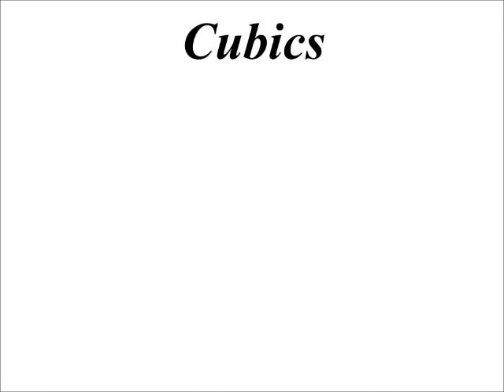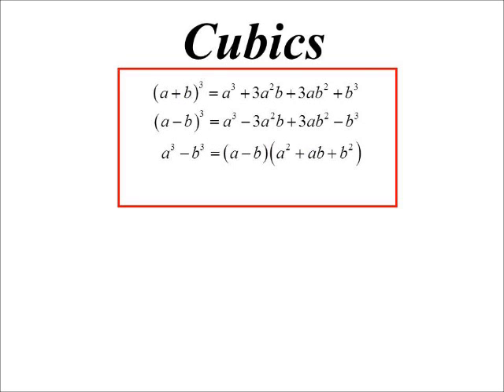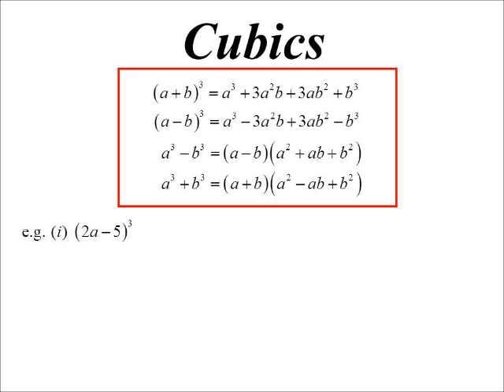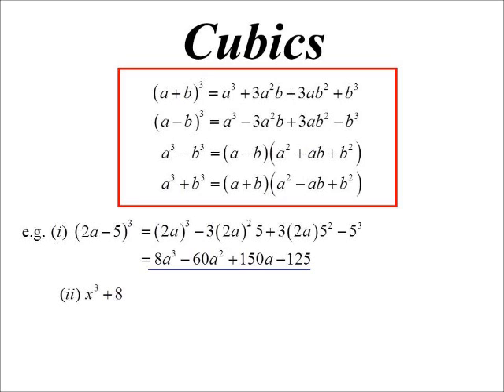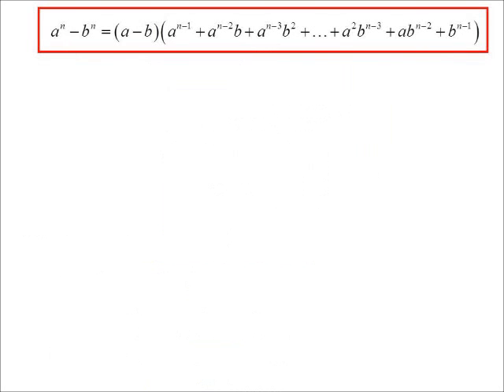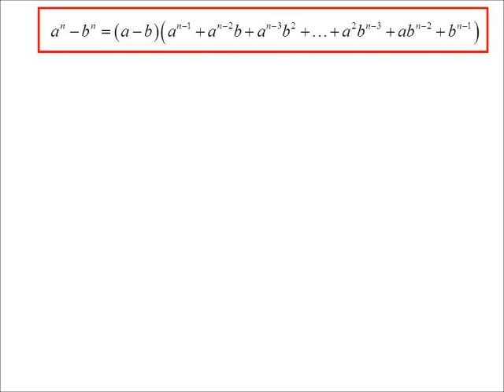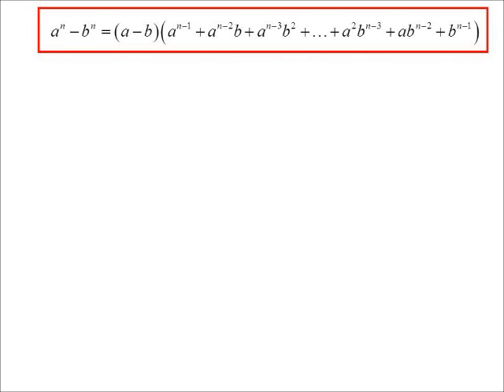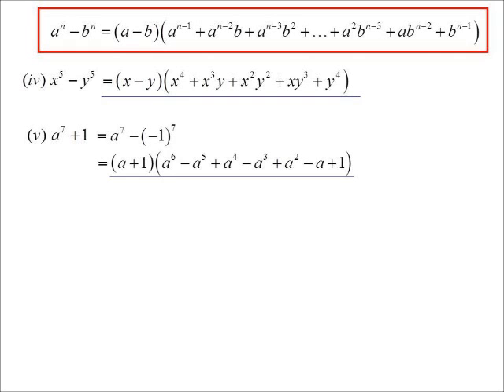11X1 T01 05 cubics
Generalising expansions and factorisations involving cubics, and some higher powers as well!!